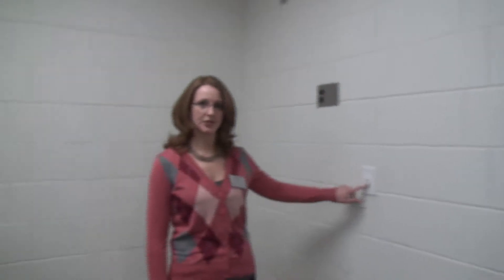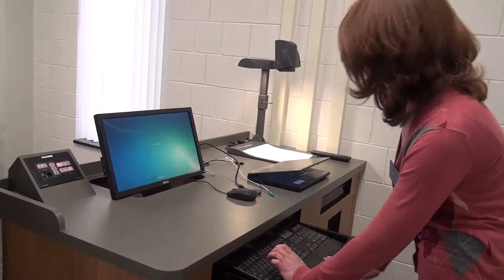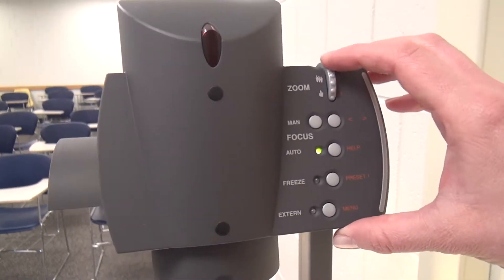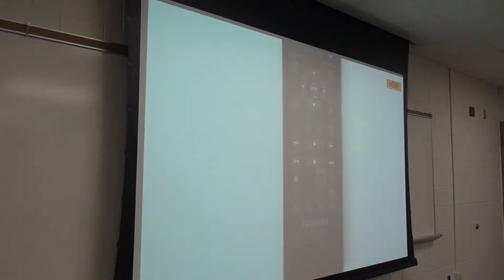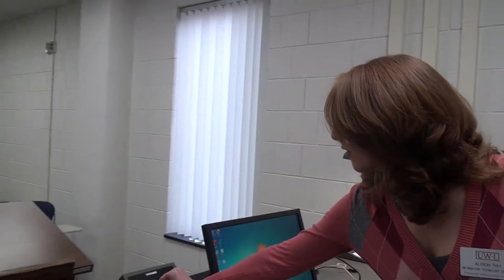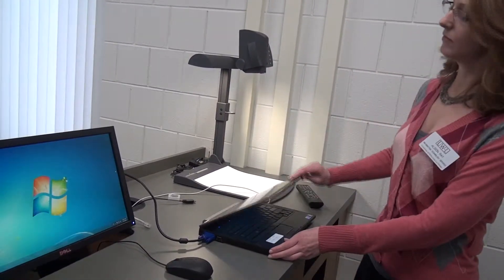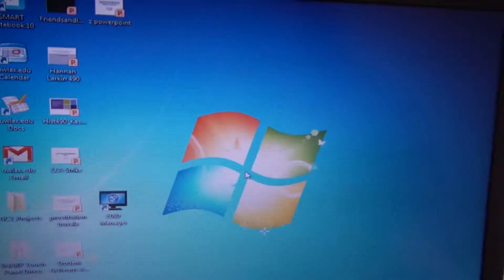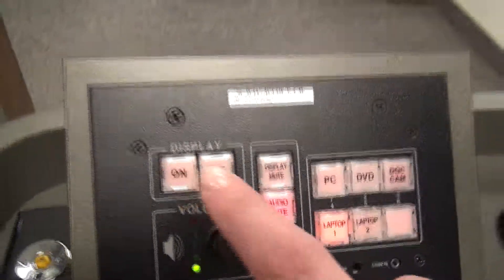CWH 112 New